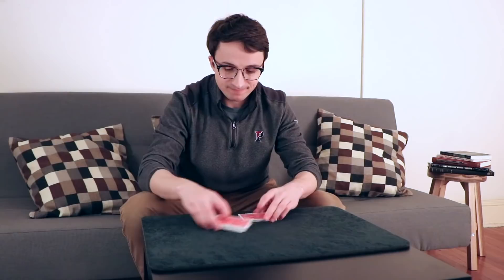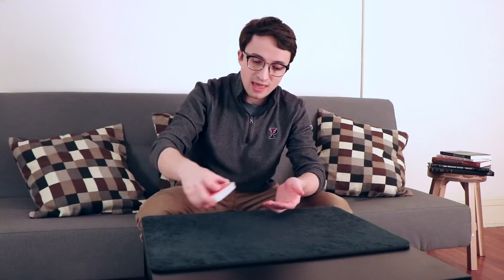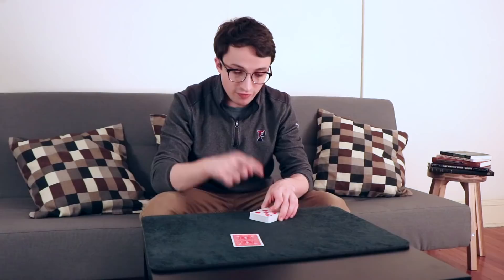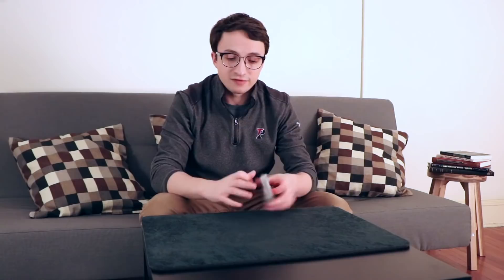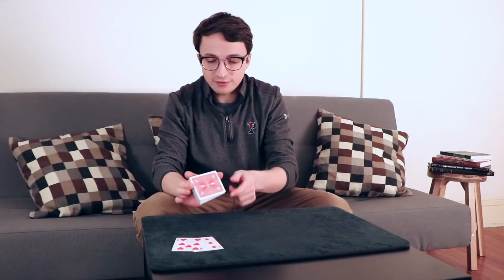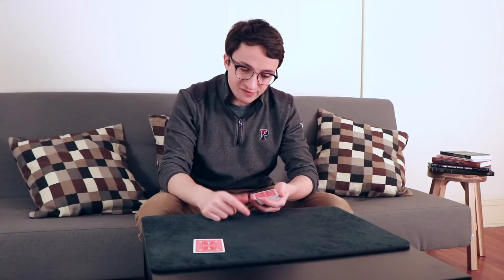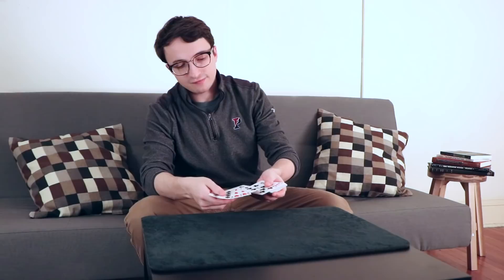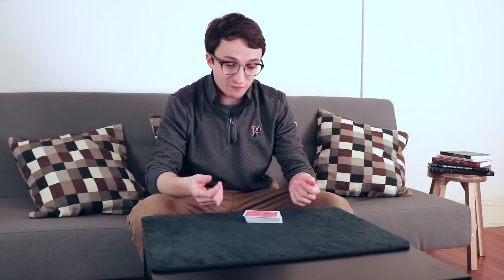Learn an Easy Magic Trick!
CARD MAGIC STARTER KIT:
Self Working Card Magic Book
Sleight of Hand Card Magic Book
[Optional] Mat — choose Plush Material Forest Green

NOTE:
What if the card they picked is the mate of your key card? This isn't the worst case scenario, it's actually the best case scenario! Let's say the key card is the ten of spades. Before you go through the deck to take out a pair of cards, ask "you didn't choose a black ten, did you?" If they say "no," carry on with the trick as usual. But if they say "yes," you now know what card they chose. If it was a black ten, but it wasn't the ten of spades, they must have chosen the ten of clubs. So you can play it as if you are "reading their mind." You follow up with "that's right, I thought so -- in fact, it was the ten of clubs!"

CREDITS:
“The Key Card,” described in Card College Volume 1 by Roberto Giobbi.
“Quick as a Wink,” found in 72 Self Working Card Tricks by Karl Fulves.
“The Last Laugh,” found in Scams and Fantasies with Cards by Darwin Ortiz .
The friction toss was first mentioned in Greater Magic in 1876. The 3-card catch version was first published by Reinhard Müller in 1971 in The Pallbearers Review Vol. 5-8 (Vol. 6 No. 9).

If you’re left handed, flip all the right/left instructions in the video.